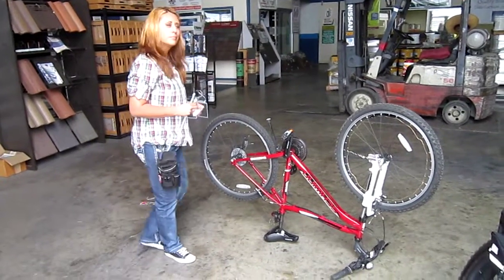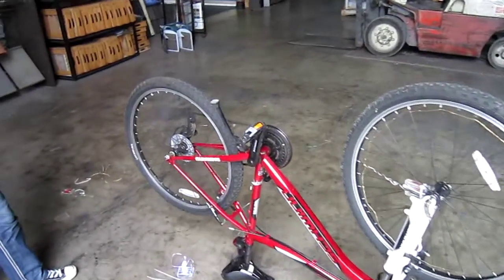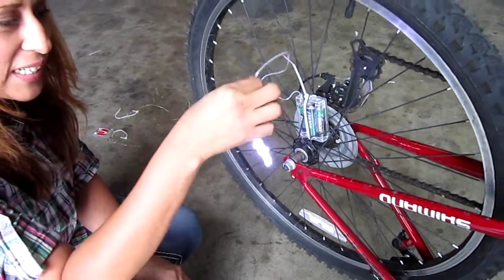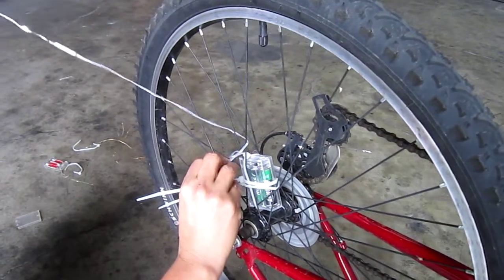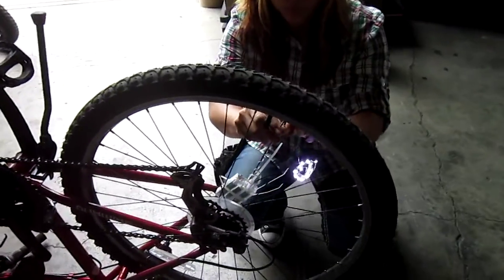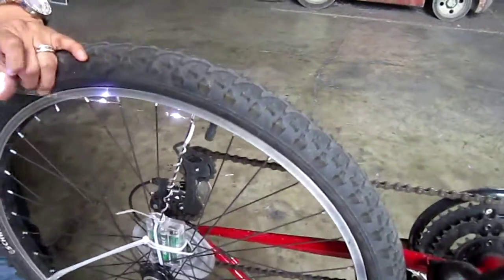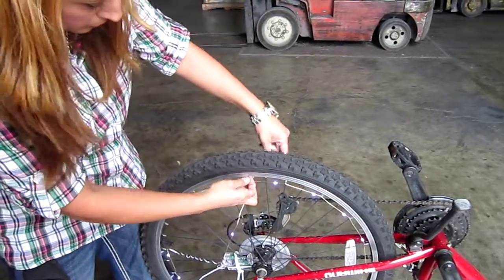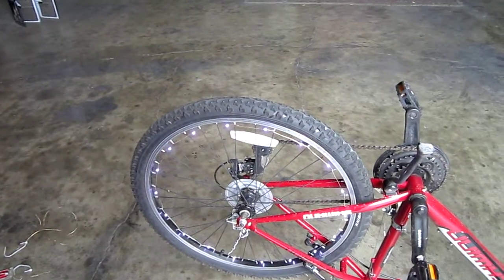Light Me Up Safety LED Lights---Introduction and Installation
These lights add fun and safety to your bike ride. Easy to install and reasonably priced, I can't imagine why they aren't on every bike.
They come in many colors. You can use them on your wheels, frame, bag or handlebars. (Clothes too).
Check her website for some cool night videos. I will post some myself soon.